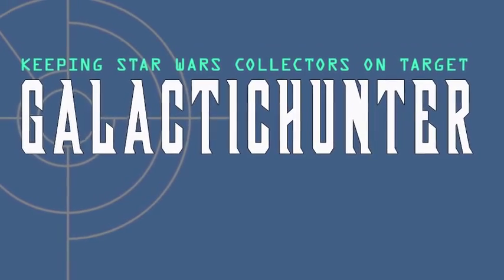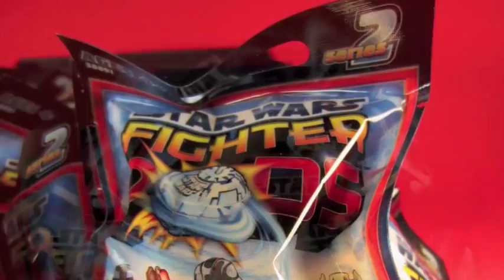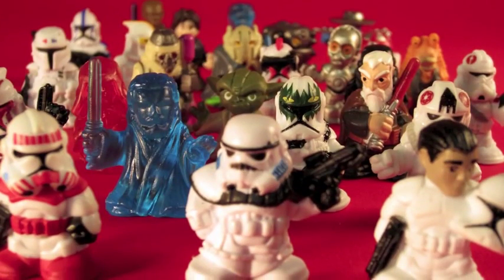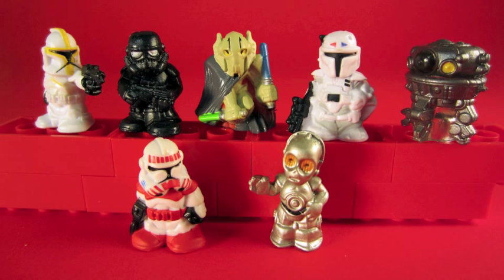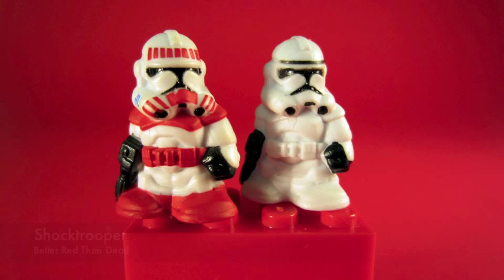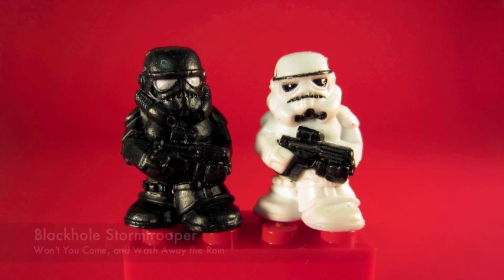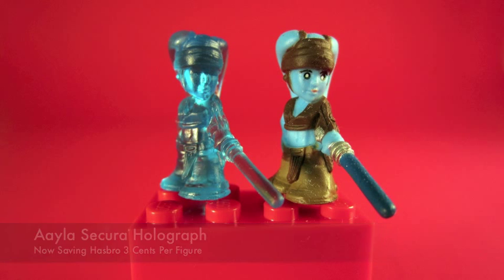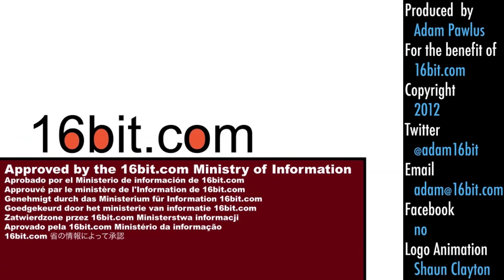Star Wars Fighter Pods Series 2 Blind Bags Review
Hasbro's 2012 minifigures are here to be mini and figures.  We got a bunch of packs of series 2 and now you can see some of them.  Is it your lucky day?  We're not sure, watch the review and let us know.